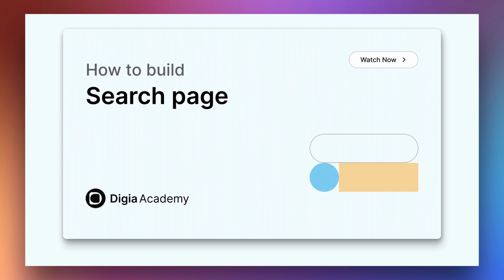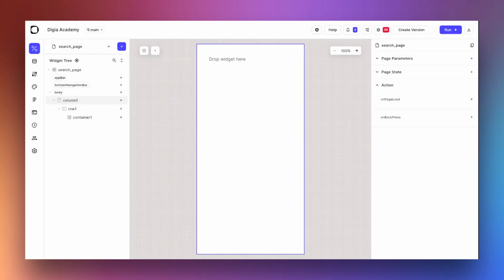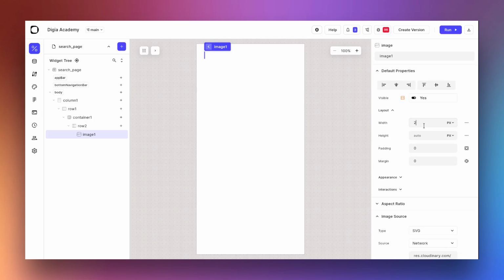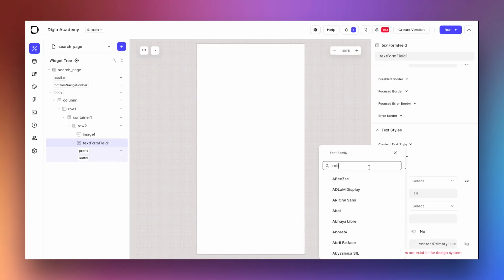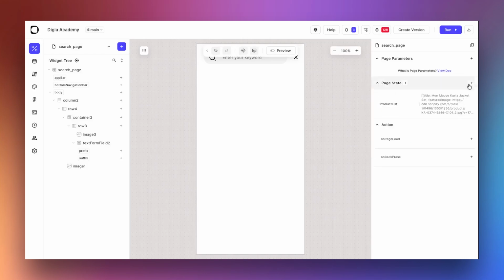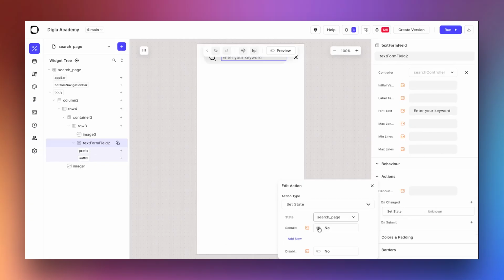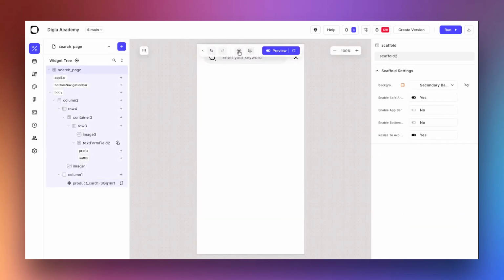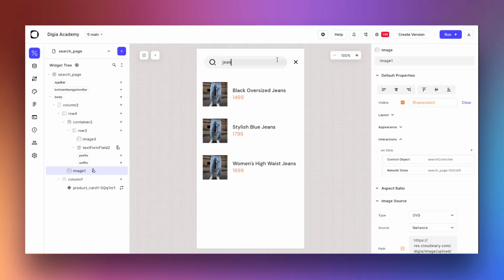How to build Search Page in Digia Dashboard | Step-by-Step Tutorial | Digia Academy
In this video, I’ll show you how to build a complete Search Page using Digia.
From creating a responsive search bar to filtering data dynamically using controllers and JavaScript, this tutorial walks you through building a smooth and real-time search experience step by step.

🔹 What you’ll learn:
• Creating a search bar layout using Container, Row, and TextFormField
• Using a Text Field Controller to capture user input
• Filtering data dynamically using Page State and JavaScript
• Displaying results using a Column with Data Source
• Adding a clear icon with conditional visibility and interactions

📚 Chapters:
00:00 – 🎬 Intro
00:08 – 🔍 Explanation
07:30 – 🎯 Outro

• Building Product Card in Digia
• Using Set State action in Digia